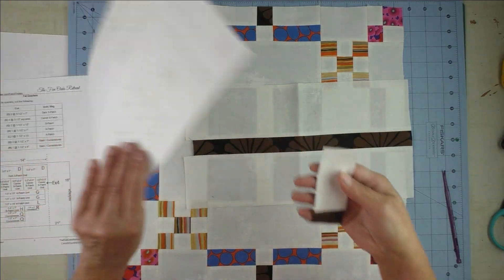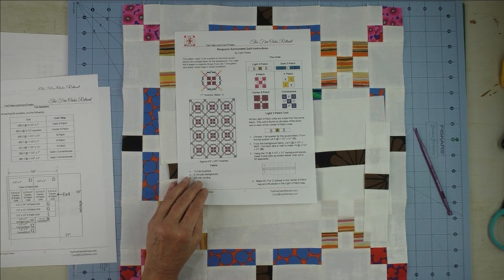Burgoyne Surrounded Sew Along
00:00 INTRODUCTION
01:45  THE UNITS
03:23 FABRIC REQUIREMENTS
03:56 UNIT DIAGRAMS
05:37 LIGHT 3-PATCH UNIT
08:00 CUT THE FAT QUARTERS
11:06 CUT THE BACKGROUND
14:00 CENTER 9- PATCH UNIT
15:21 DARK 3-PATCH UNIT
17:15 9-PATCH UNIT
18:51 4-PATCH UNIT
20:09 BLOCK ASSEMBLY
24:17 SASHING
25:12 CORNERSTONES
26:08 FINAL ASSEMBLY

I am a participant in the Amazon Services LLC Associates Program, an affiliate advertising program designed to provide a means for me to earn fees by linking to Amazon.com and affiliated sites. I never post a link to a product I do not personally recommend.